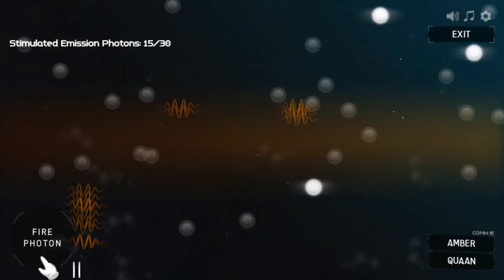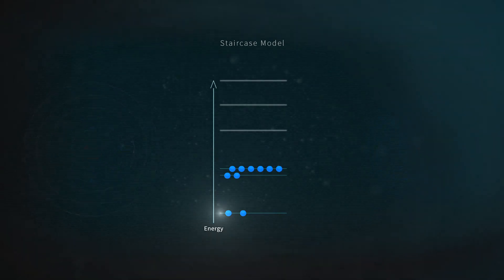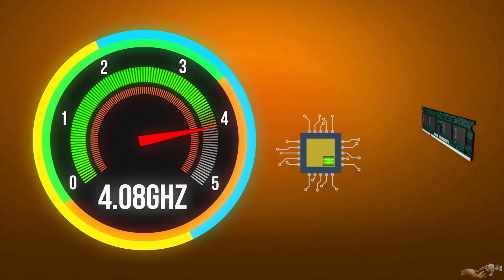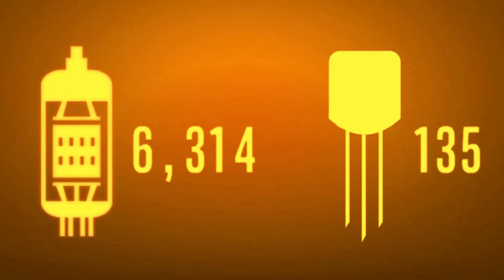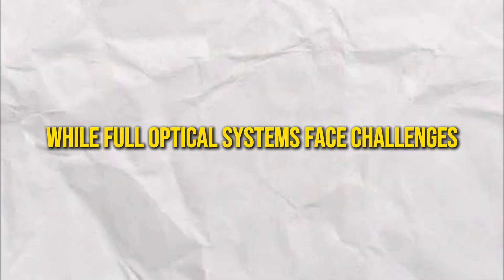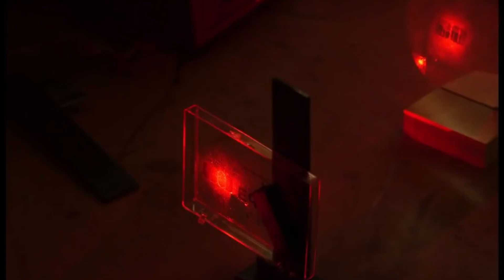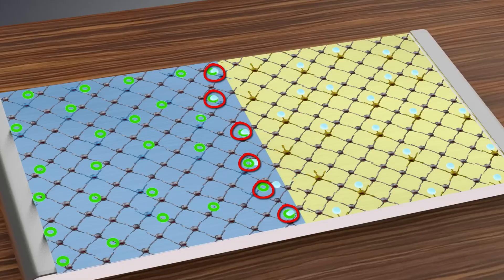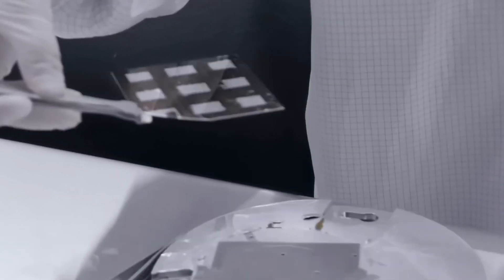Say Goodbye to Electricity: How Light Will Power the Future of AI and Computing!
🔮 Optical Computing Revolution: The Future of Technology Unveiled!

Are we on the brink of a new era in computing? 🌟 Scientists are pushing the boundaries of technology by exploring optical computing, replacing electricity with light to power the next generation of computers. 💡✨ This groundbreaking shift to photonic processing promises unprecedented speeds, energy efficiency, and a revolution in AI and data-heavy applications. 🚀

In this video, we dive into:

🌈 How light-based computing works

⚡ Why optical computing is faster than traditional methods

🤖 The game-changing impact on artificial intelligence and machine learning

📊 Its potential to transform data centers and everyday tech

Join us at SciTech as we explore the innovations shaping our future! 🌐 Don't miss this exciting journey into the cutting-edge world of optical technology.

💬 What do you think about light replacing electricity in computing?